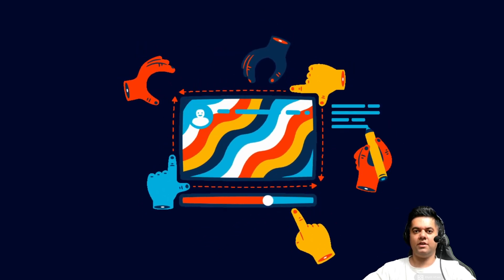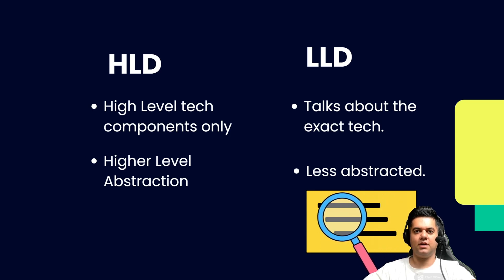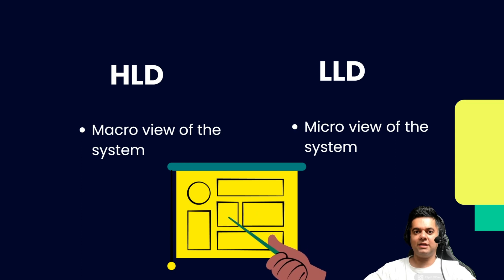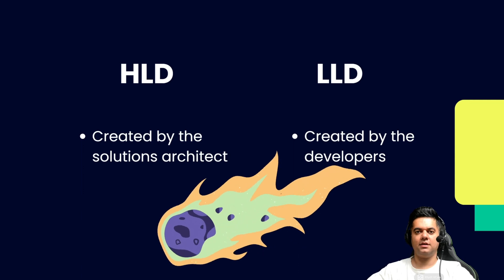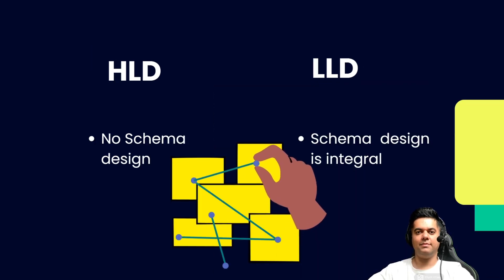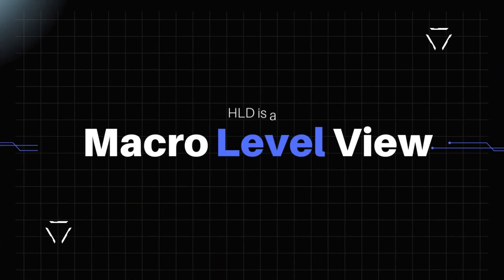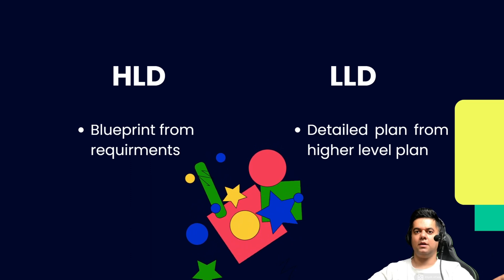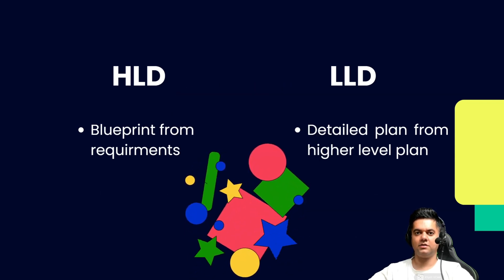Ultimate System Design Course - [ EP - 6 ] - High Level Design Vs. Low Level Design